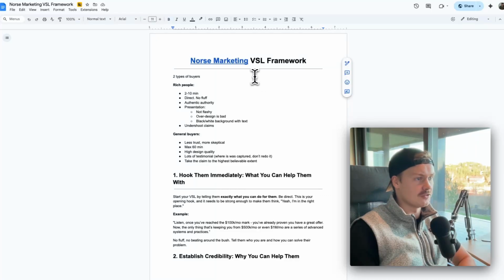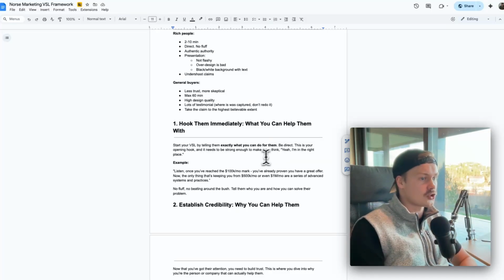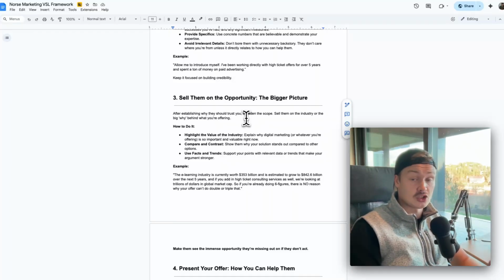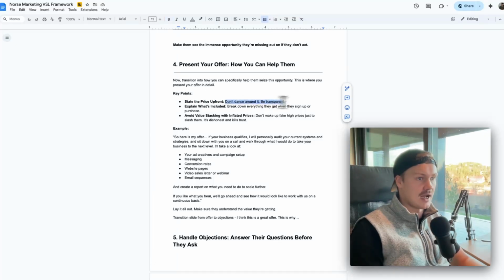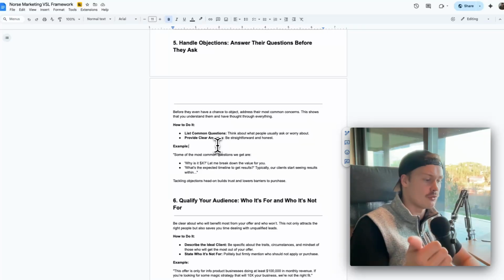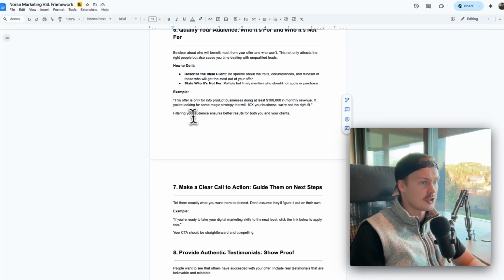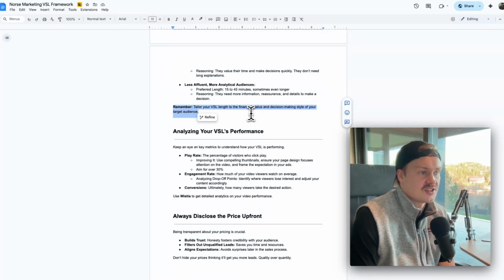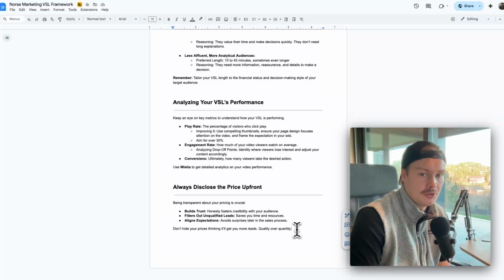How to create a VSL for high ticket offers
In this video, I'm covering how to create a high converting VSL for high ticket offers.

Work with my agency: (Min. $100k/mo)